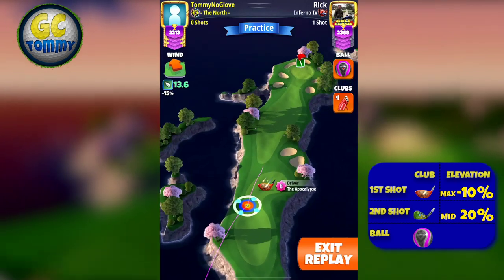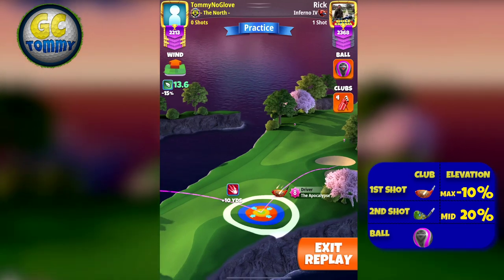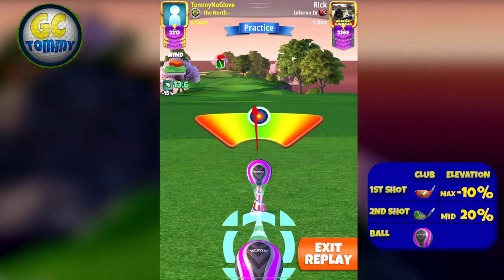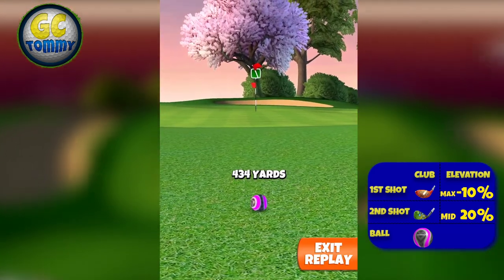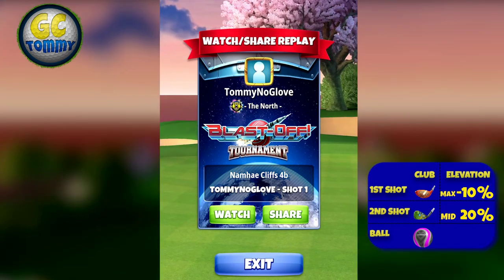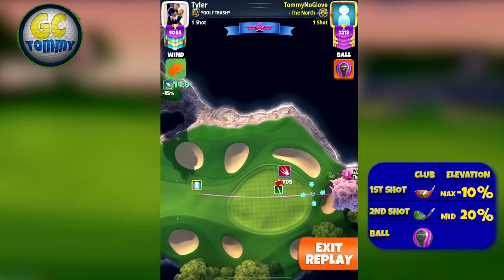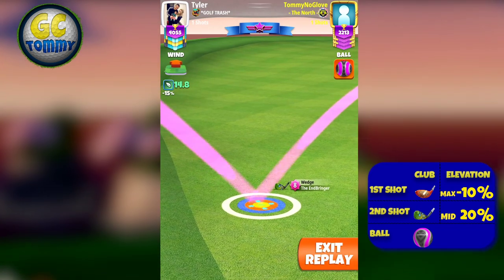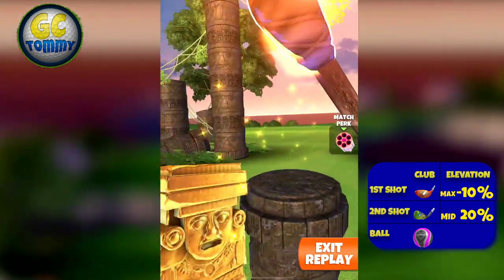Hole 7 - Par 4, Namhae Cliffs - 3rd Tee - GUIDE/TUTORIAL, Golf Clash tips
This is Hole 7 - Par 4 of the Namhae Cliffs, playing from 3rd tee.